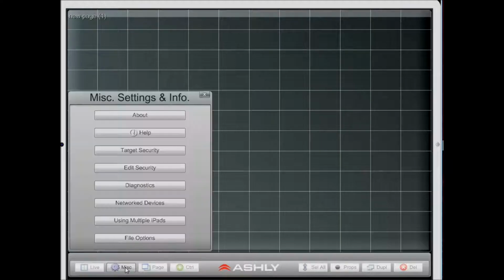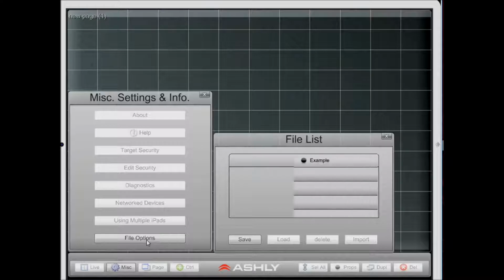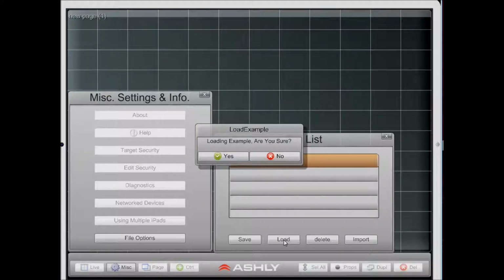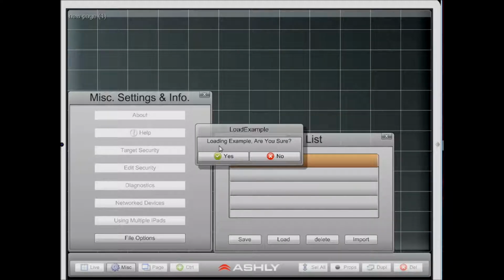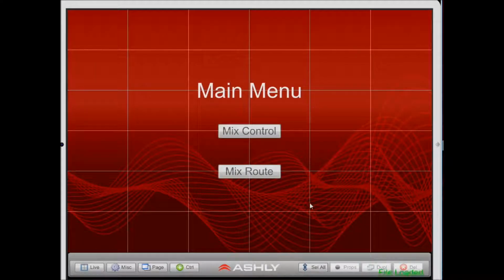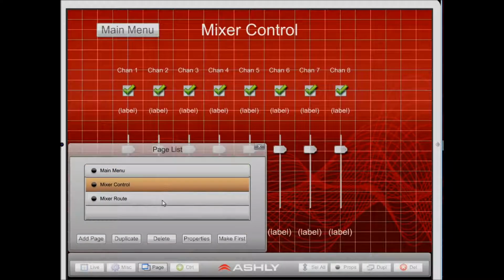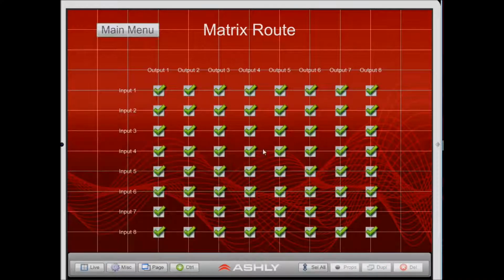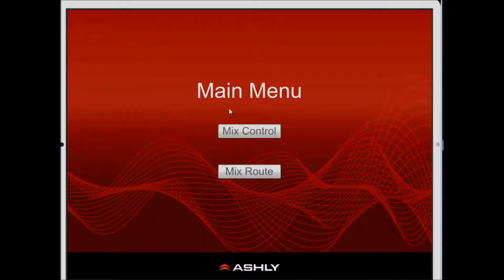Ashly Remote for iPad Instructional Video - Loading A Design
"Ashly Remote" is an application used to create a custom and secure graphical user interface (GUI) for end user control of Ashly networked products. The GUI is created on the iPad, then deployed to a Ashly Remote app running on a iPad*, iPod Touch*, or iPhone*. All GUI editing is done solely on the iPad.

The sound system designer creates a GUI specifically tailored for the end user and their networked Ashly products, allowing them remote access to select audio functions.

Features:
Create, save, load and share custom designed remotes
Import custom backgrounds
Secure the remote by configuring edit or access security
Control parameters in Networked Ashly products
Use diagnostics to view communication viability

* iPad / iPod Touch / iPhone device must be connected wirelessly to the same network as the controllable Ashly equipment. Control via direct cellular network connection is unavailable.

CALLING TECH SUPPORT
North America & The Caribbean